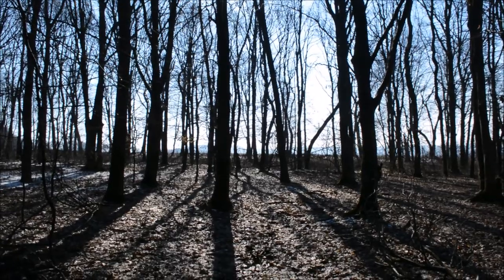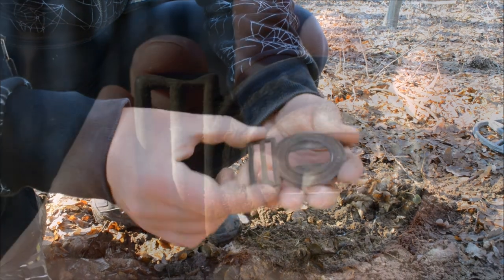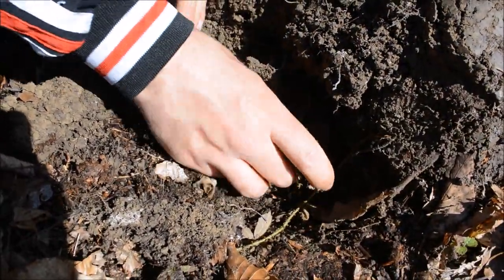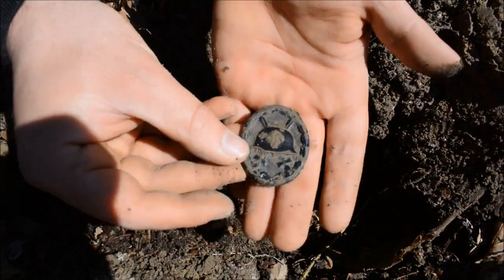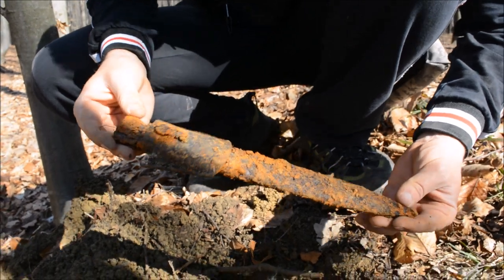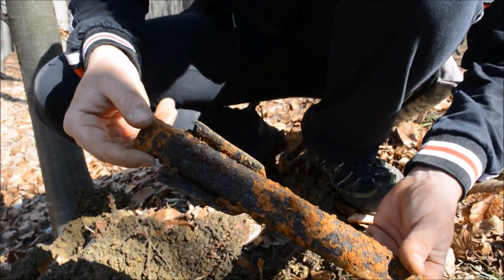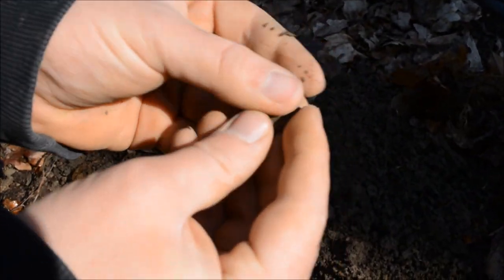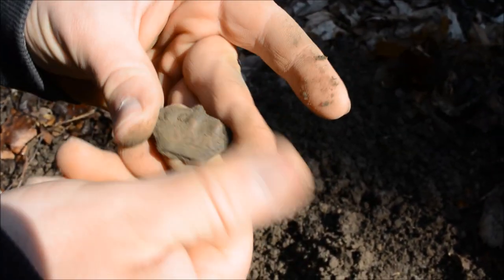WW2 German Badge Metal Detecting WW2 Battlefield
German Badge and Bayonet Scabbard found with Metal Detector in WW2 Conflict Zone
Metal detecting in WW2 zone with great finds like a German Badge - German K98 bayonet scabbard - belt buckle - and other nice finds.
It was a great sunny day and we started metal detecting early in the morning. After a few steps in the forest my brother found the first object and it's a piece from a Romanian belt buckle.
Later my brother was yelling at me from some bushes that he just found something interesting and I started running to him. He discovered a nice German WW2 badge given later in the war for soldiers injured in battle. It wasn't over yet because we found some other cool stuff like a German K98 bayonet scabbard with the leather still attached on it, a German canteen top and a pot.

Detector: Garrett AT PRO International
Video: NIKON D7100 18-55 mm
Photo: NIKON D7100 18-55 mm